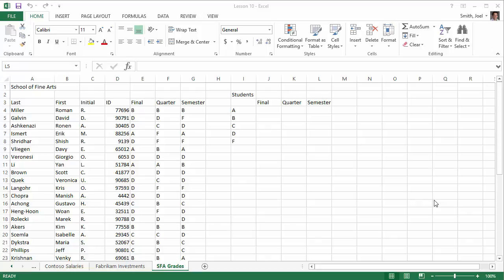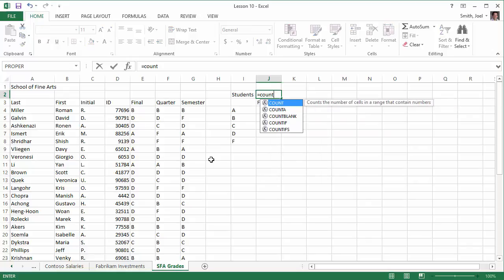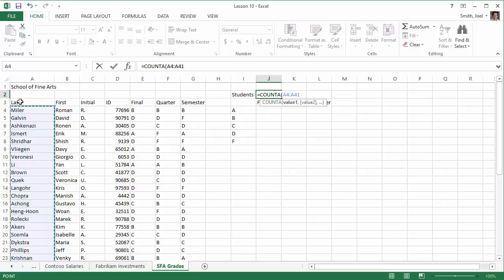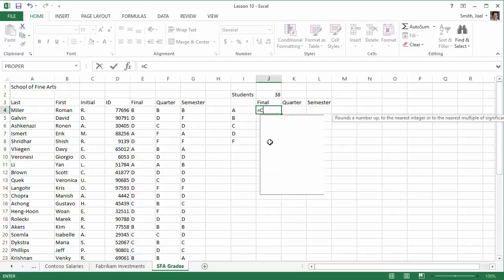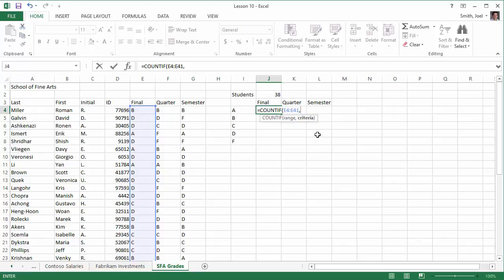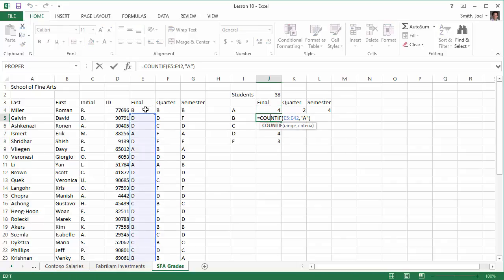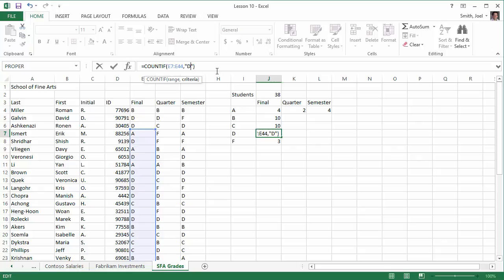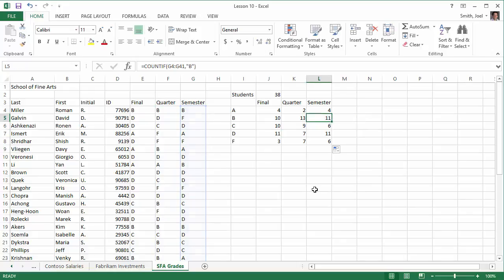10-4 COUNTIF Formula